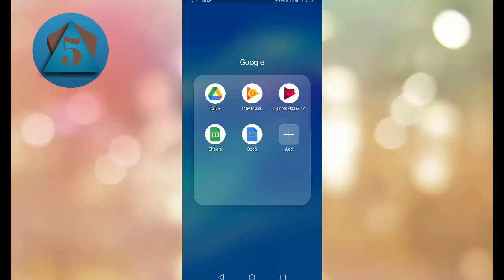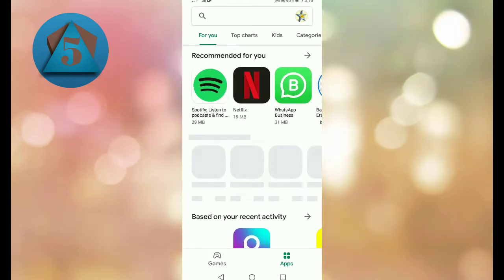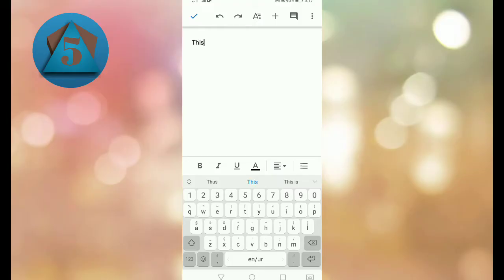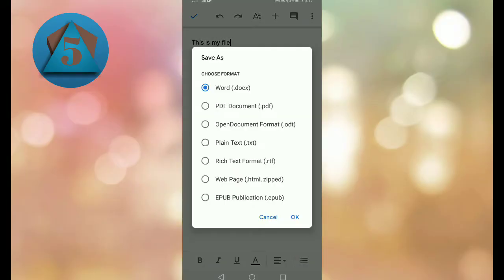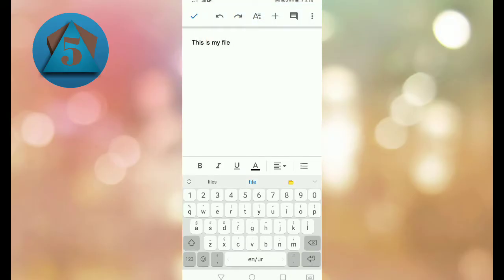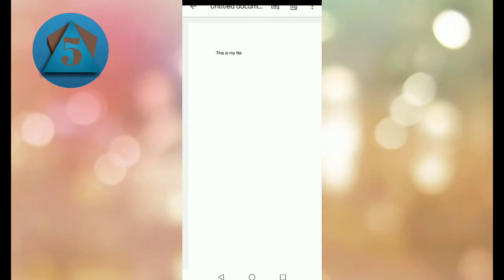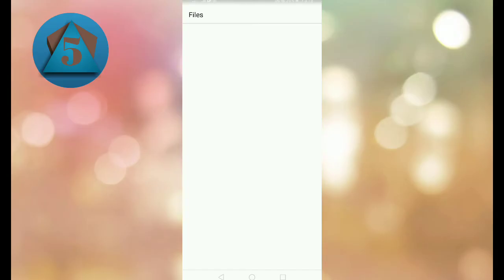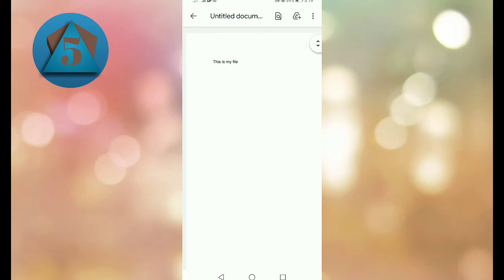How to convert Google docs to pdf in mobile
How to make pdf file in mobile by docs
How to save Google docs as pdf in android
How to convert docs to pdf in android
Docs to pdf